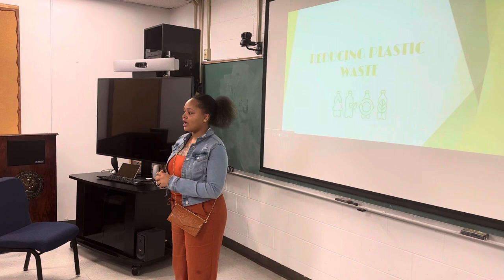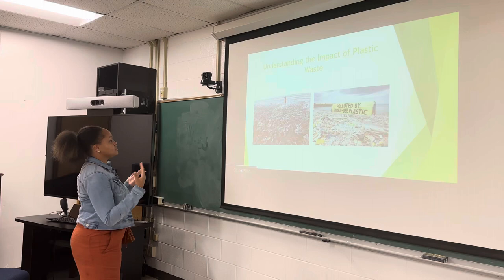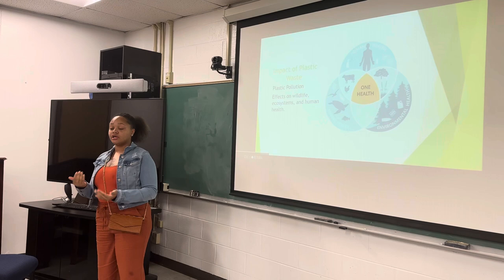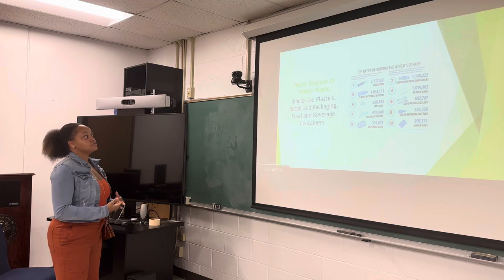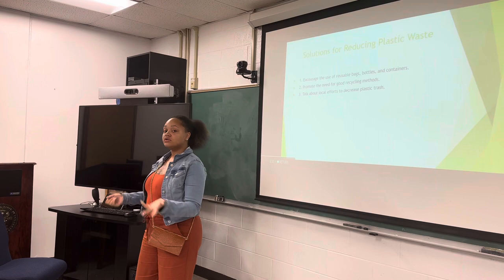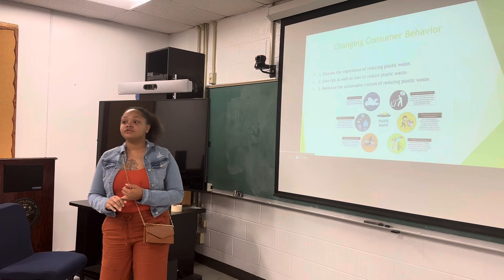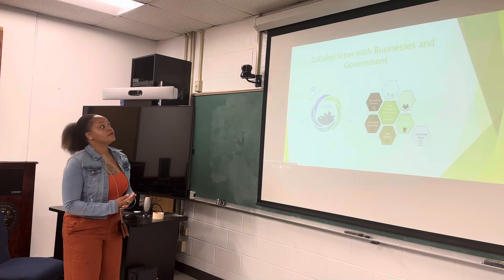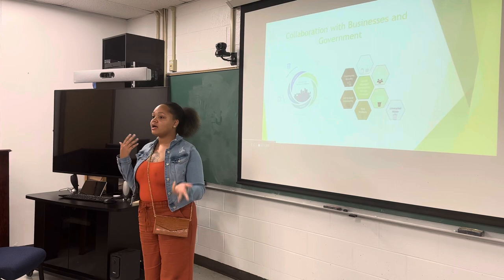August 1, 2023